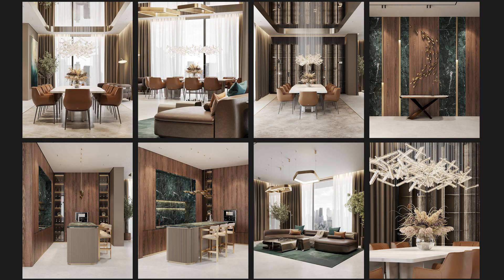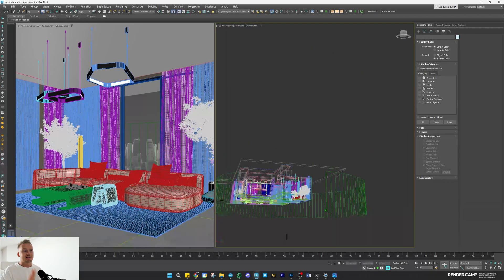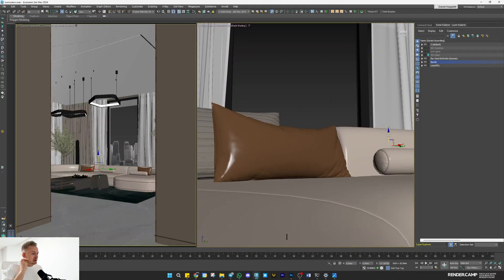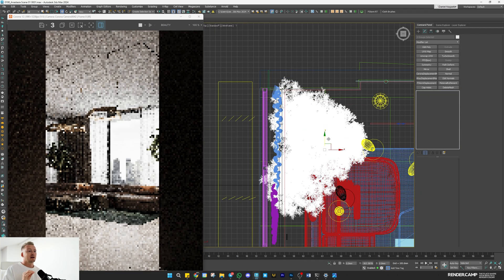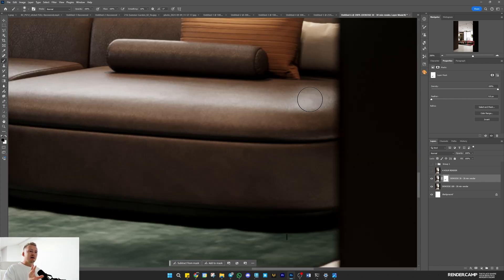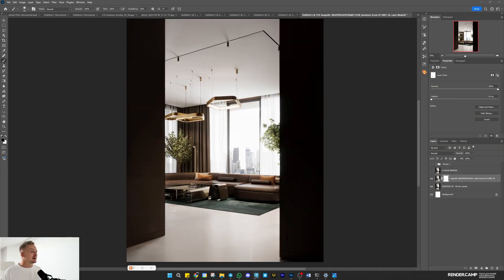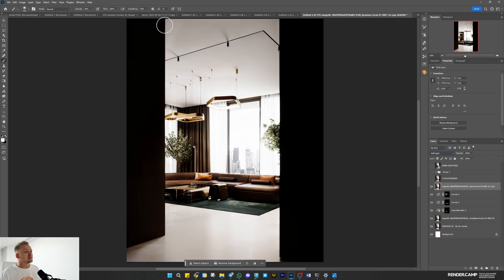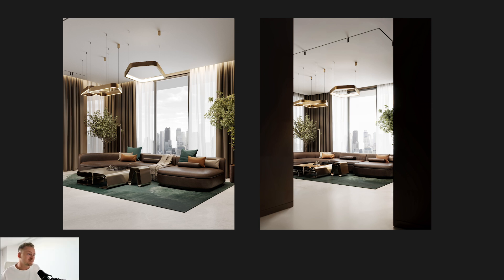How to Make Your Renders Look Pro | Rendering Tips & Tricks: Improving a Subscriber’s Work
Hi guys, this is Daniel from RENDER.CAMP.

Yesterday, a young lady sent me her renders for feedback, and while I really like her work, it feels a bit too ordinary. So I decided to take this image and turn it into something much better, without changing the design.

That's exactly what my video today is about. Enjoy watching it!

And if you’d like to learn everything about creating high-quality interior and architectural visualizations, join my Professional Visualization Course.

We’re starting live classes soon, with recorded lessons and 5 weeks of live sessions where I cover composition, lighting, materials, post-production, and more.